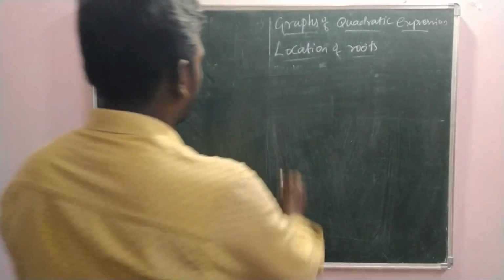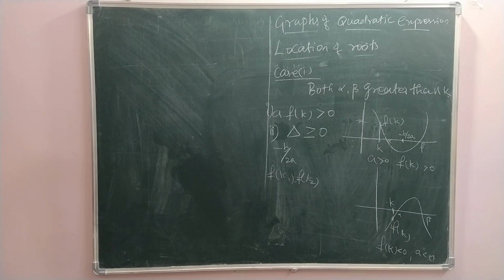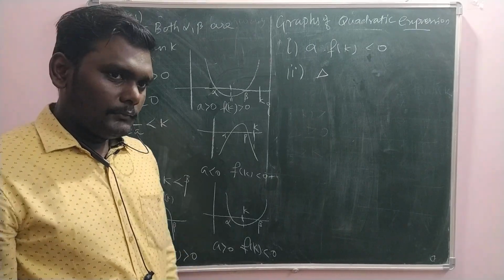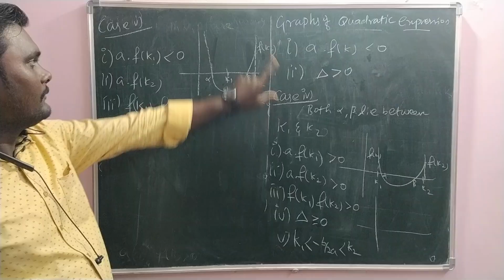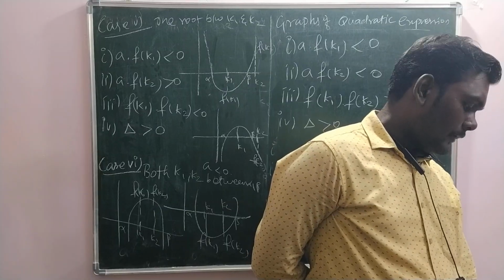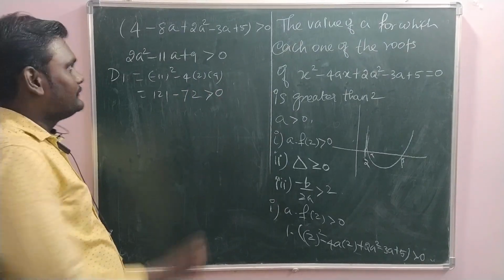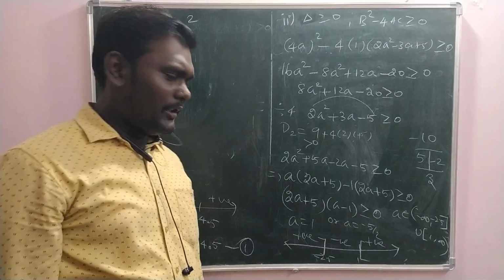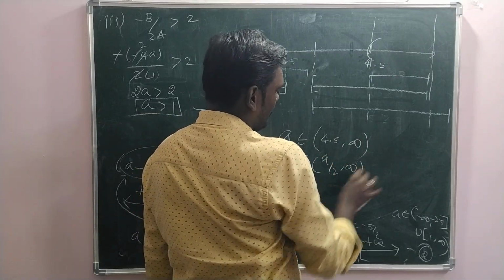Location of the roots | QUADRATIC EQUATION | For IIT JEE preparation